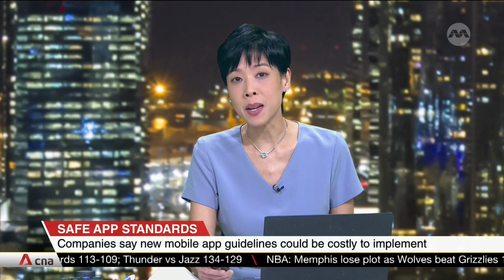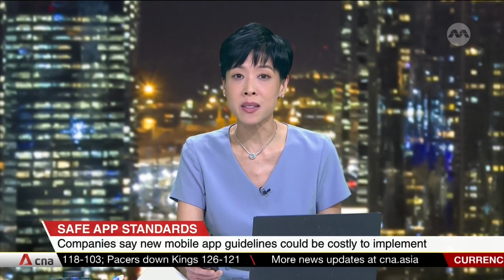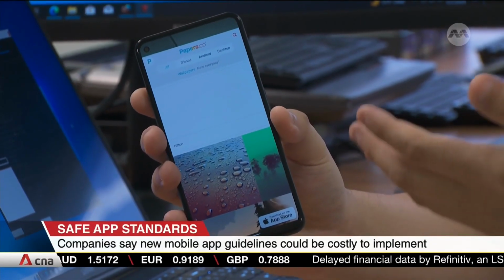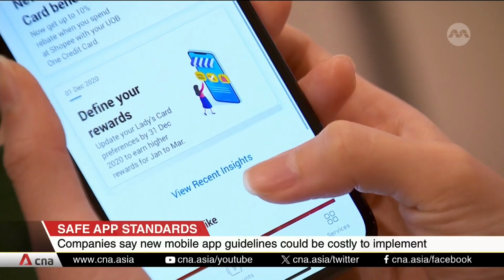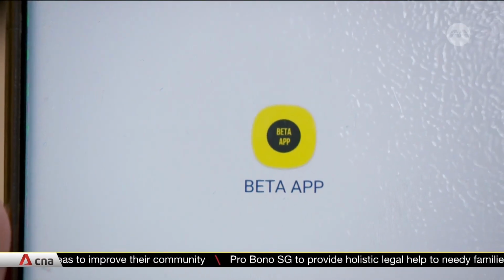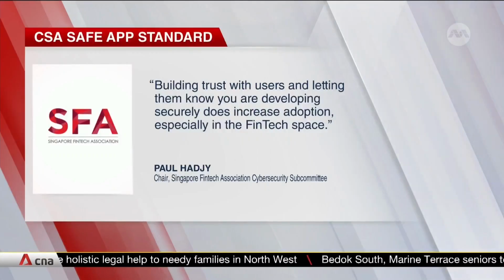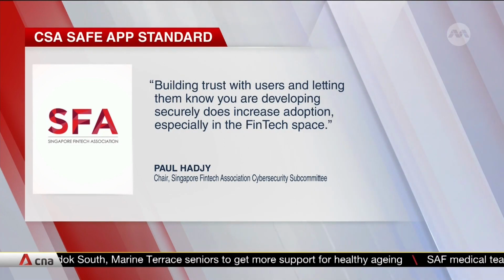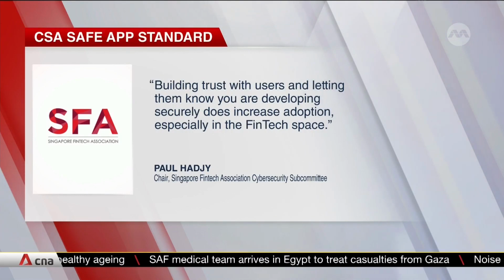Safe app standards: Companies say new mobile app guidelines could be costly to implement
Firms may have to fork out tens of thousands of dollars for cybersecurity measures on their apps. This is if new mobile app guidelines are fully implemented. Industry players say that despite the high costs, companies stand to benefit when their customers feel more secure and safe when using their apps.